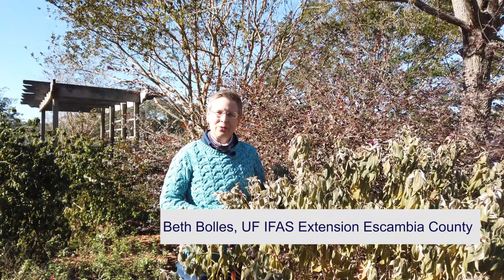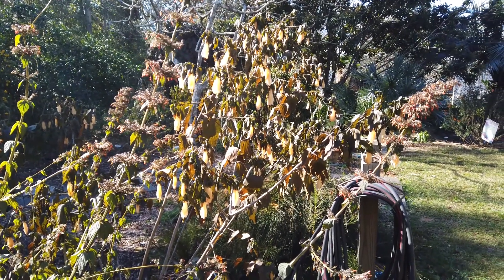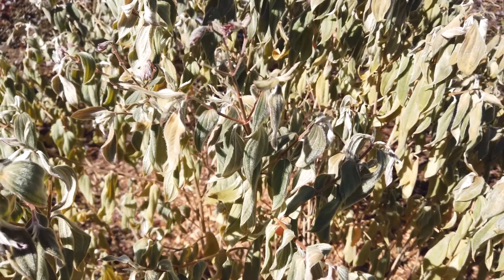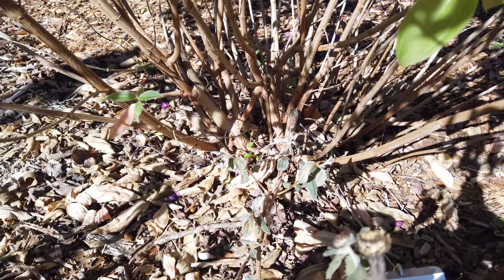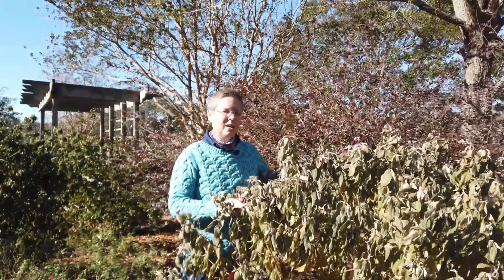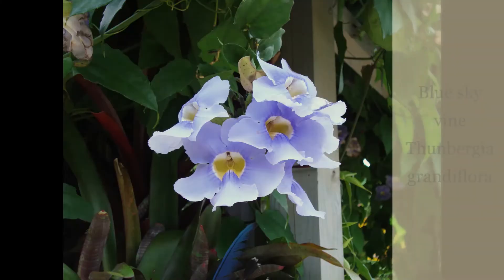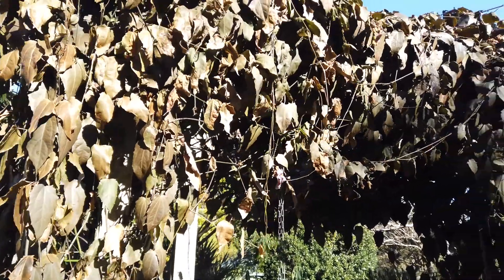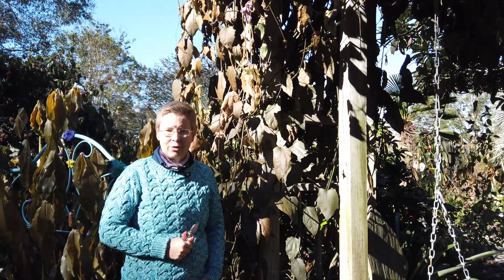Cold Weather Damage Plant Care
The North Florida garden has experienced some cold weather damage and even though you want to start pruning back your perennials, now is not the time.  Many damage plant stems protect perennials that return from the roots.  Learn about care of cold damaged plants with UF IFAS Extension Escambia County.